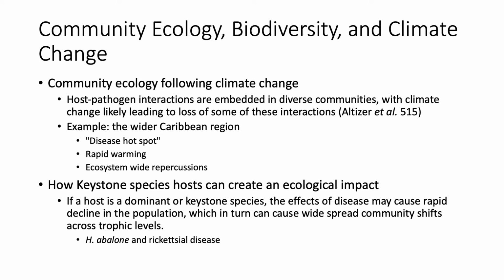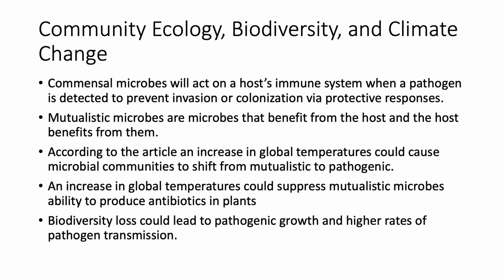Climate Change and Infectious Disease